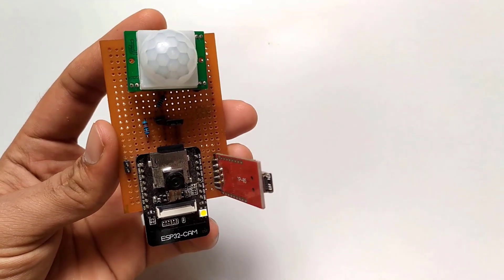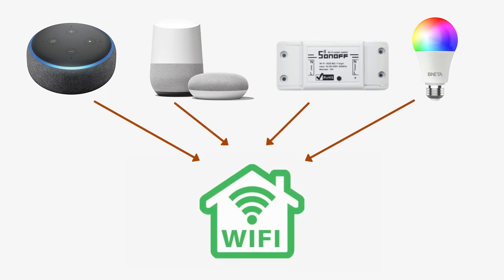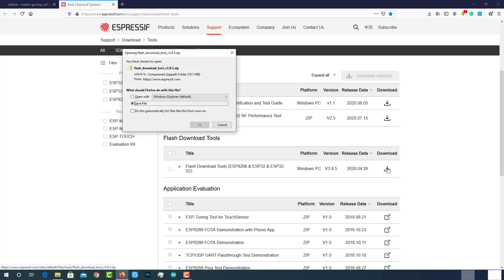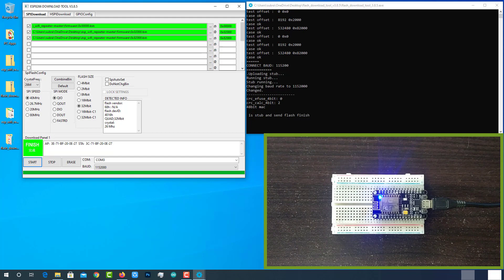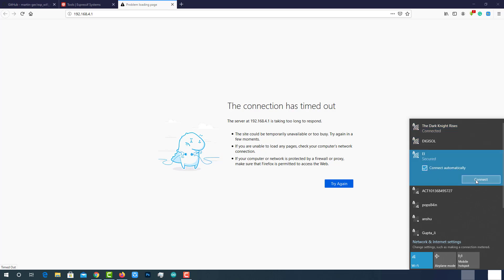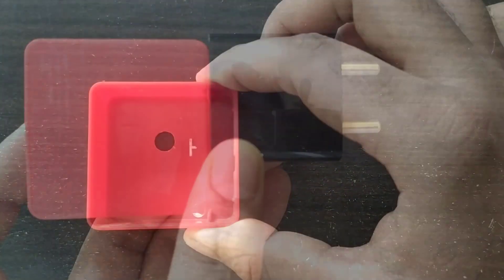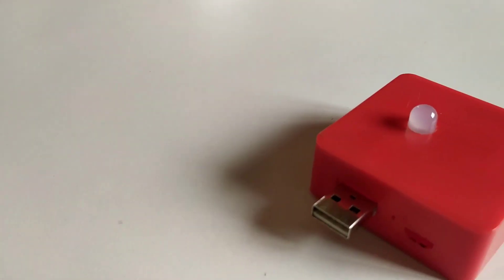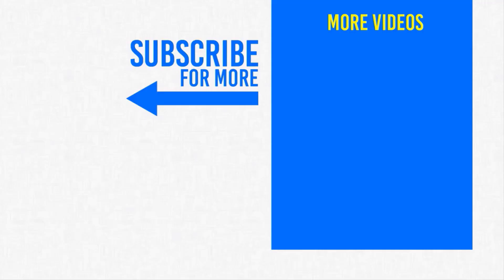DIY WiFi Extender | DIY WiFi Repeater | DIY WiFi Booster - with ESP8266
In this video, we are going to see all about DIY_WiFi_Extender/ WiFi_Repeater with ESP8266

You might be aware of the Regenerative Repeater concept in digital communication If you are an electronics Engineer.
Regenerative repeaters are used to improve the strength & quality of data being transmitted.

Likewise, this device will improve the wifi signal strength and increase the speed of data transmission.

Required Components:
1. NodeMCU ESP8266 Module
2. Data cable.

Problem Statement:
 You might have experienced any of these problems.
1. Poor WiFi Signal at Home/ Hostel/ Working space.
   When I was in college, the wifi signal in my hostel room is too poor, Even, I couldn't able to search on Google.
   If I want to use the WiFi I have to go to my friend's room, which is after two rooms.

2. Sharing Home wifi password with a guest or unknown person.
   If somebody visited you home and asked for the WiFI password, obviously you have to share it. Later you have to search for another password to change it.

3. Configuring smart devices with home wifi
   You have a bunch of smart devices, like Alexa, Google Home, Sonoff, smart bulb all these devices are connected to your home wifi, For some of the reasons you have changed the password of the home wifi, now all smart devices will stop working, and you have to update the password in each every smart device which difficult and time-consuming process.

4. Poor gateway signal for IoT Devices (Need of Hopping node)
   You have a Real-time IoT Projects like Smart Irrigation Monitoring solution, Temperature monitoring of Cold storage, which are based on gateway structure,
What is a gateway???
If you have 10 IoT Devices, providing an internet connection for each and every device it costly, also Service & Maintenace cost will be more.
So, there will be a gateway with an internet connection, which will collect the data from all devices locally and post to the server.
This gateway is having some range, but if you have a node that is out of the range, you have to install another gateway only for this node.

But what is the solution???
This one, yes,  This will be the solution to all the problems.

At the end of the video, I will tell you how this device will solve all the above problems. So, let's see how we can build it.